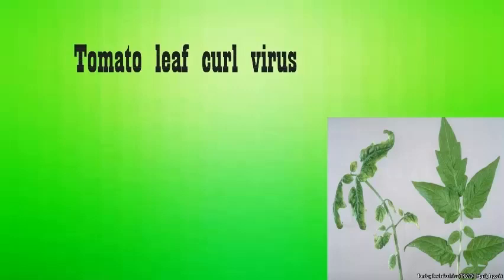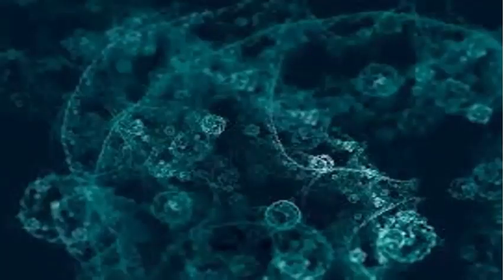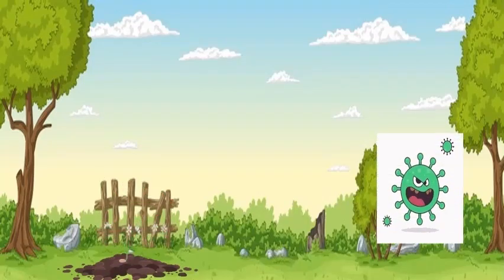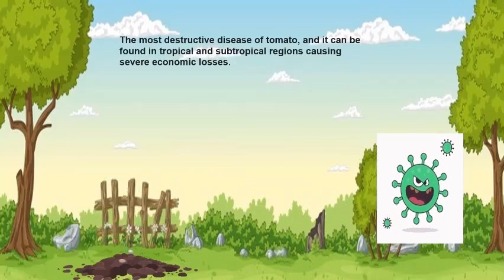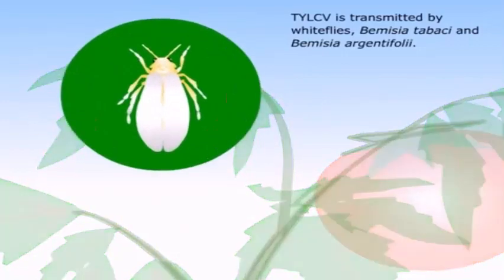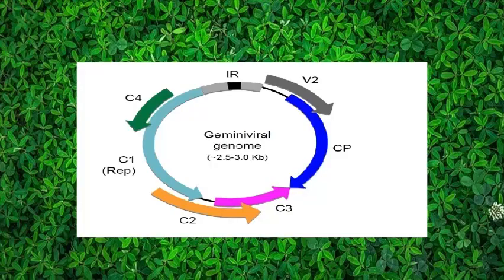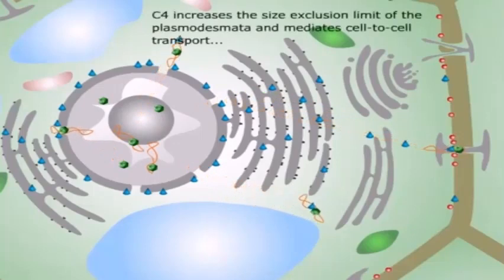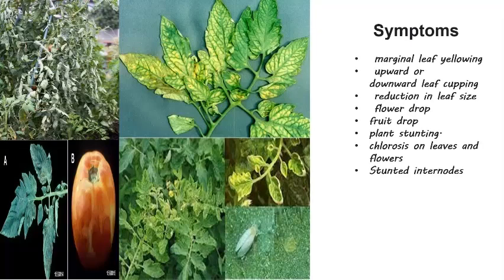Tomato leaf curl virus